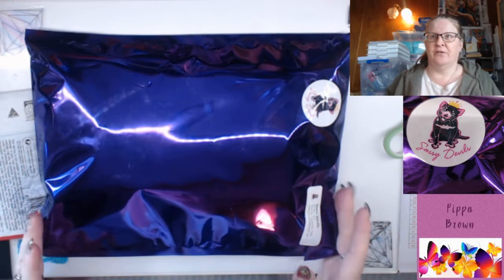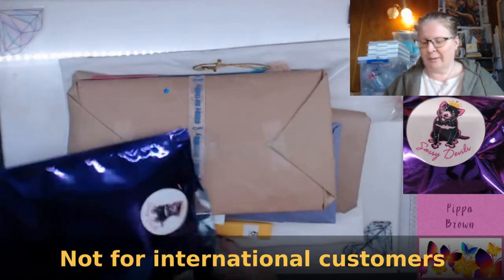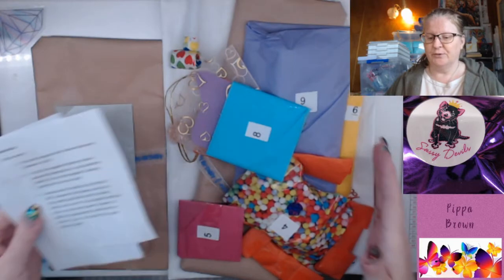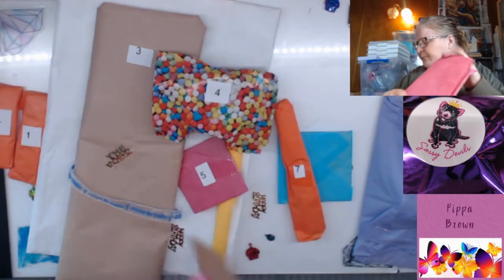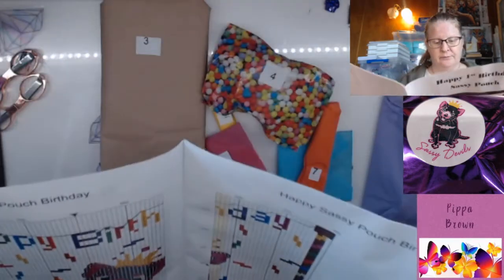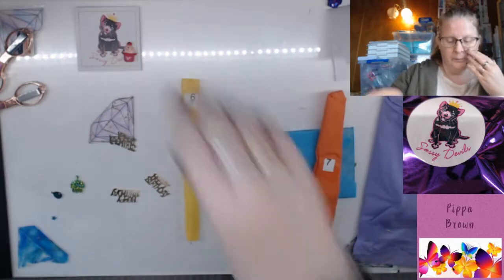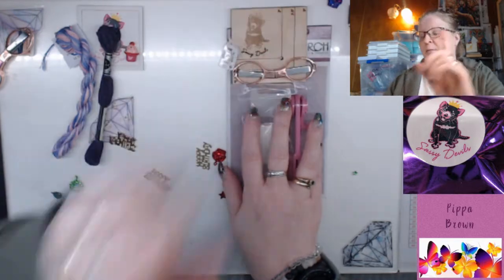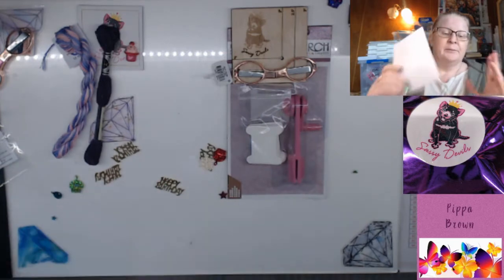Unveloping a Sassy Devils Pouch - Birthday Pouch - Floss Goodies *For Aussies Only*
Find Sassy Devils and more information on the Sassy Pouch subscription on Facebook